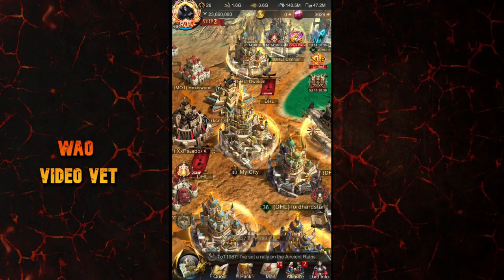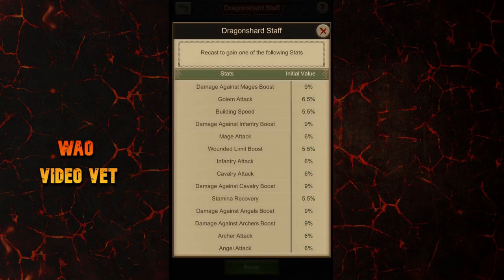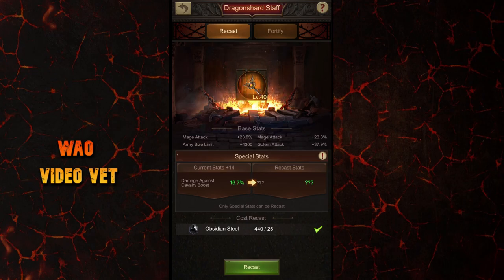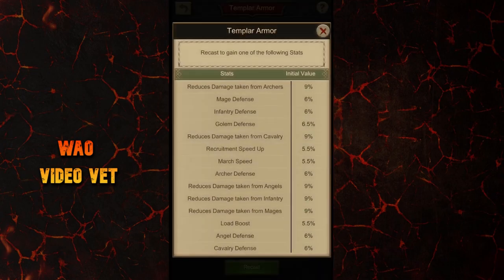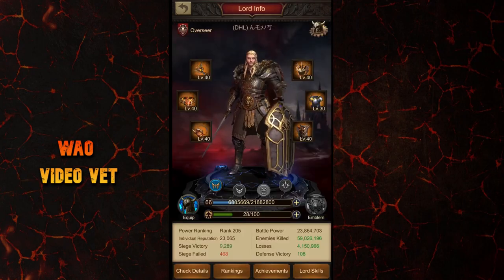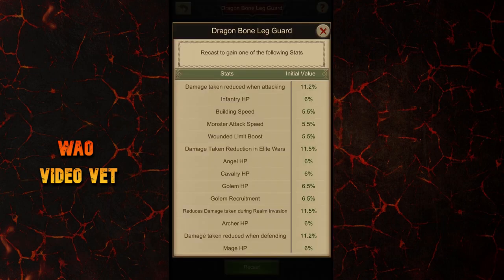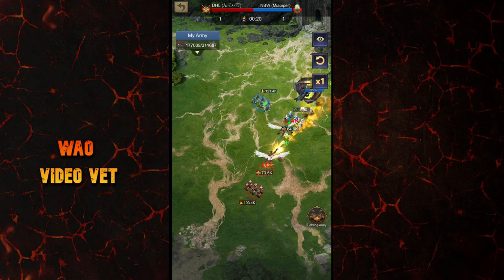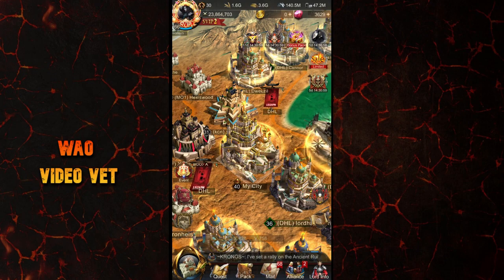BEST Enhancements For Your Attack Gear | War and Order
In this Video, I will tell you the best enhancements for your attack gear using Obsidian Steel  in War and Order and most importantly, why these specific stats are so popular now.

CLICK HERE to ENJOY more Content from my channel